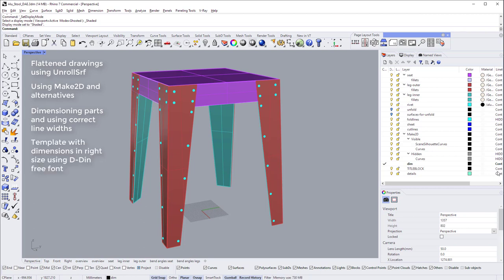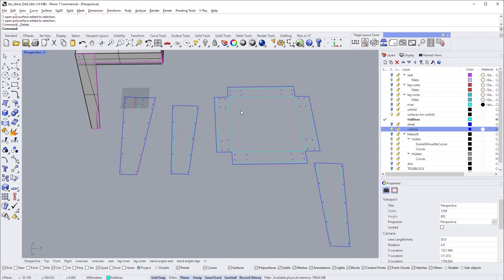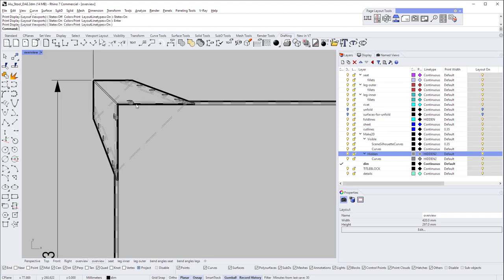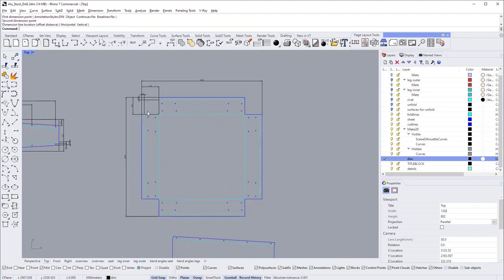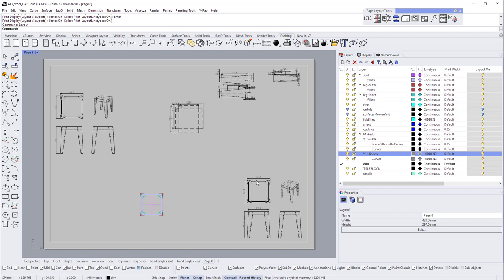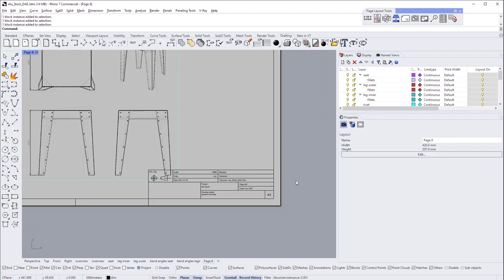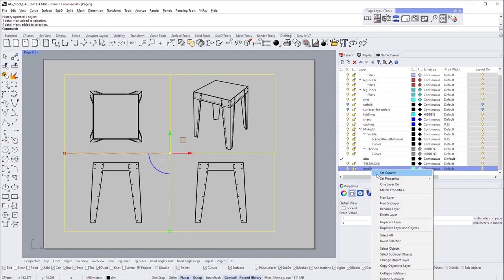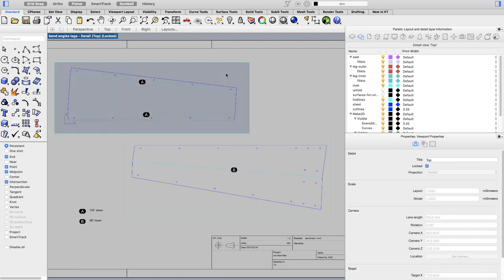Rhino 7 Layouts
This video explains the different aspects of pulling together a set of manufacturing drawings based on an existing 3d model.

0:00 Introduction
2:00 Flattening surfaces with UnrollSrf
6:36 Making 2d drawings with Make2D command
10:40 Line widths
12:21 Dimensioning drawings
19:30 Including a Title Block
27:13 Alternative way to make 2D drawings
31:33 Including and Excluding items in drawing details

toolbar (please note that the icons are made in large format only, you can also download the icons from my github page. The path to the scripts need to be adjusted according to where you store the scripts)